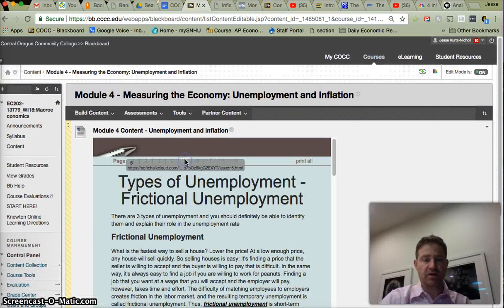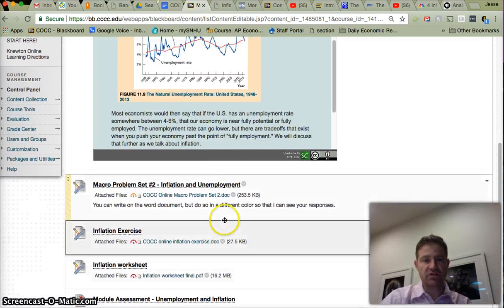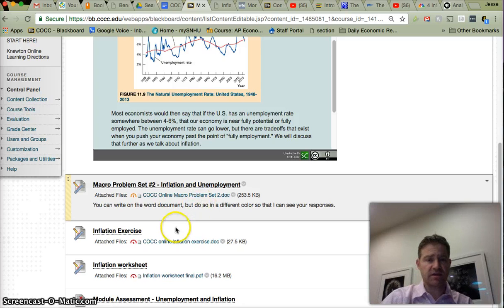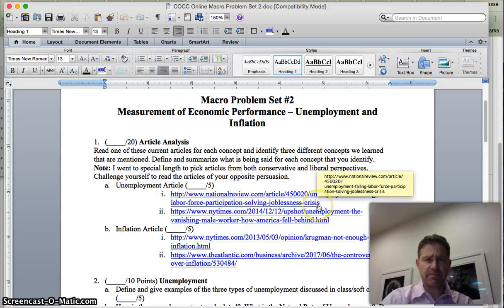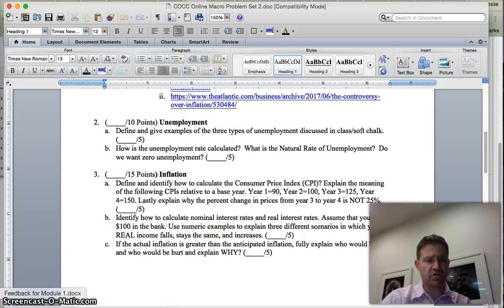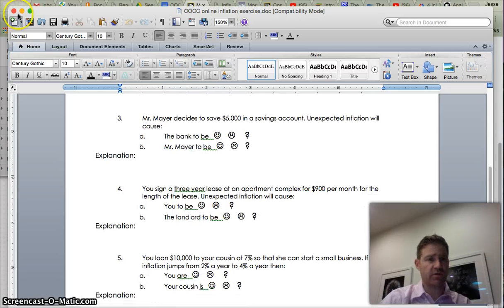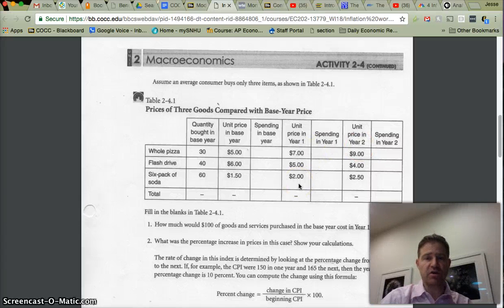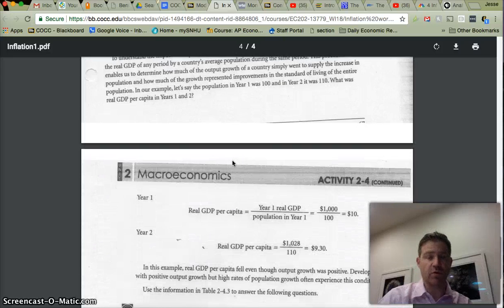Module 4 Intro